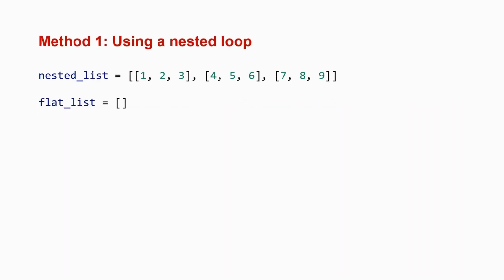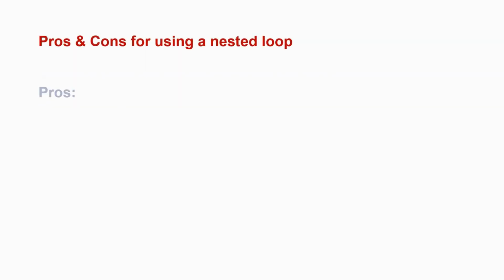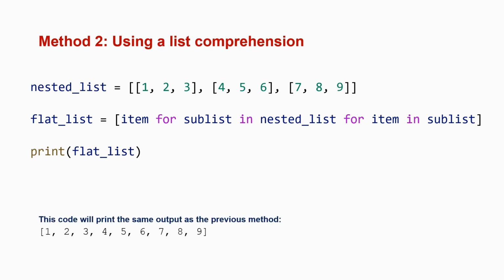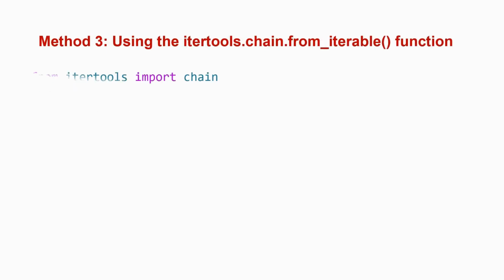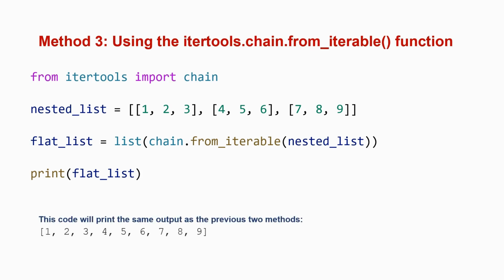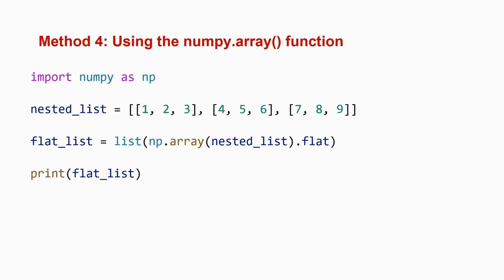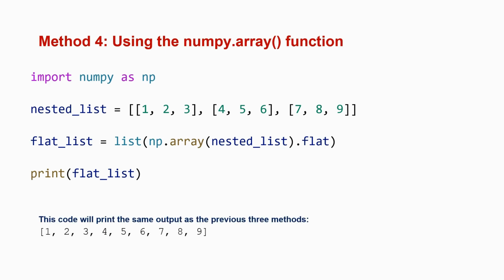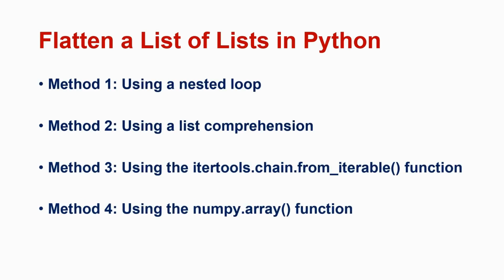Python: How to Flatten Lists (4 Expert Techniques)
In this comprehensive Python tutorial, you'll master the art of flattening nested lists, transforming a multi-dimensional data structure into a single, easy-to-manage list. Whether you're a beginner or an experienced programmer, this guide will equip you with the knowledge and techniques to tackle complex data structures with ease.

Key Highlights:

- Demystify the concept of nested lists and their applications

- Explore various methods for flattening nested lists, including:

      1. Using list comprehensions for concise and readable code
      2. Employing the itertools module for efficient flattening
      3. Leveraging custom functions for tailored solutions

- Gain hands-on experience through practical examples and exercises

- Enhance your problem-solving skills by tackling real-world scenarios